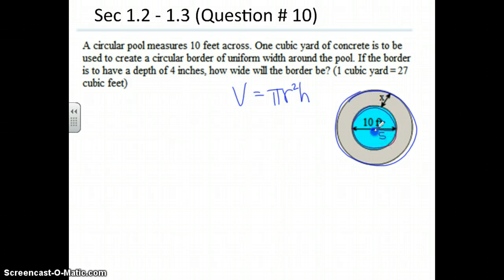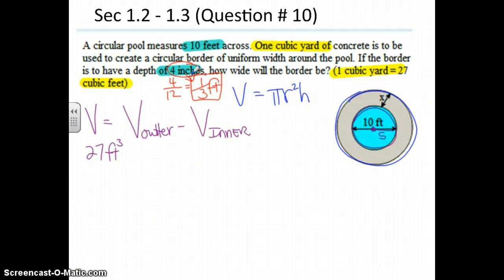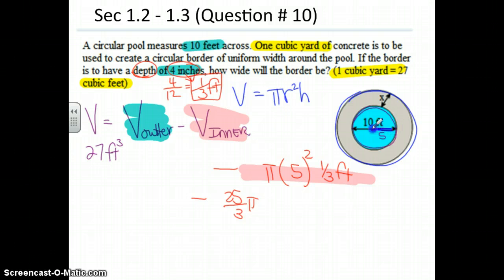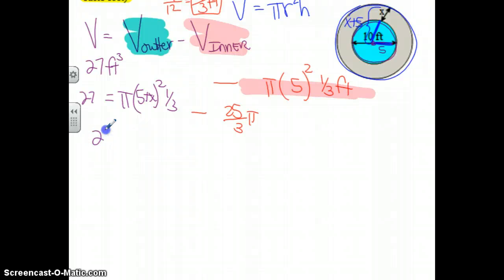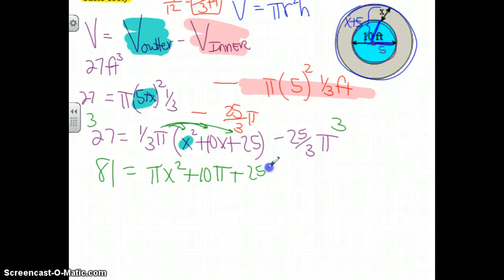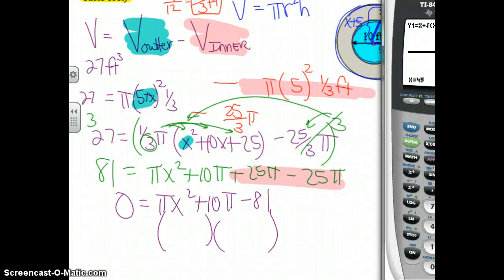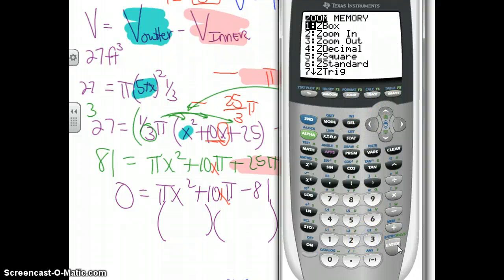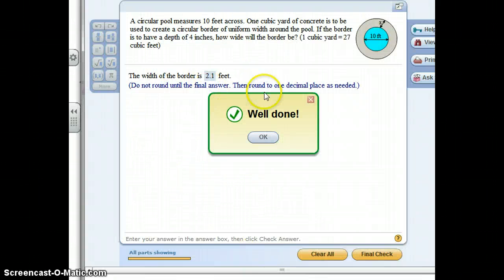College Algebra Sec 1.3 #10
width of a circular pool. Volumne is 1 cubic yard